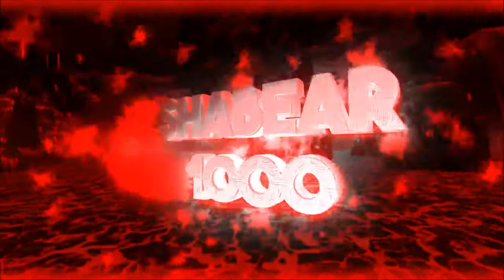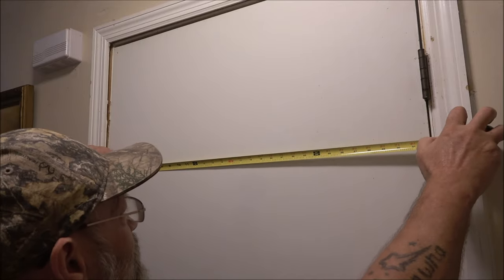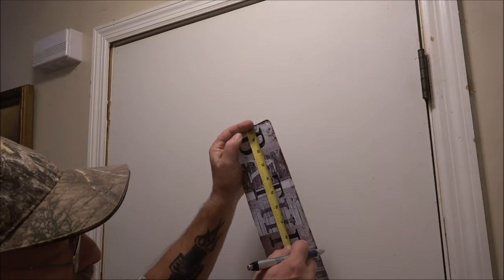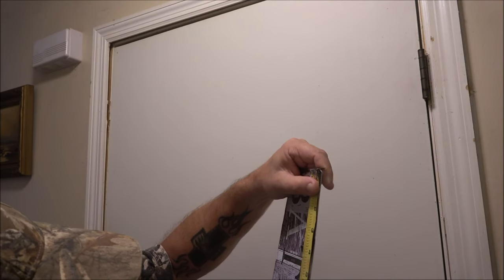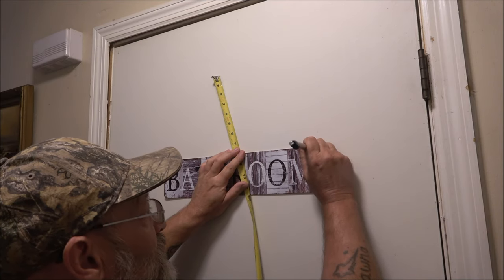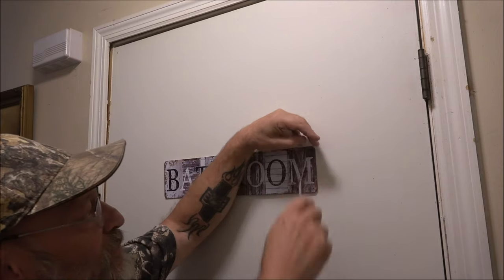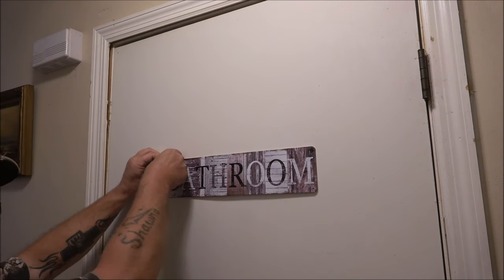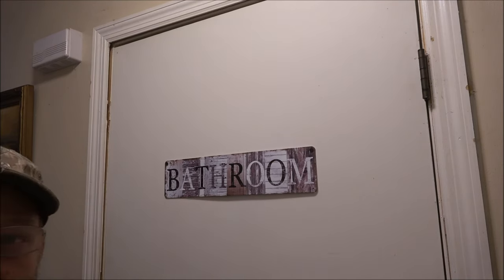Hanging A Sign For Monkey Late At Night In 4K.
I was a little bored so I decided to hang a picture for Monkey. I can't sleep so I figured I would make a video for you. In 4K.